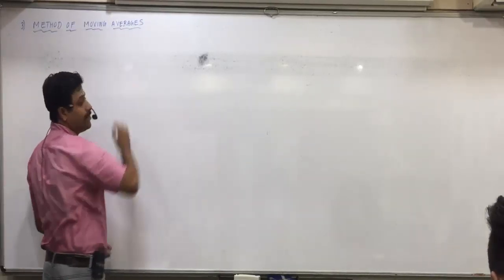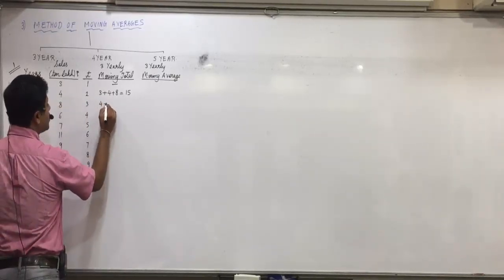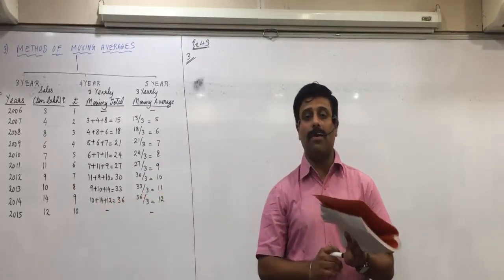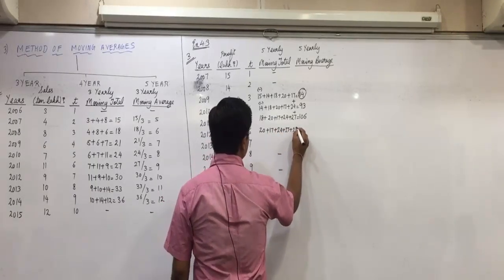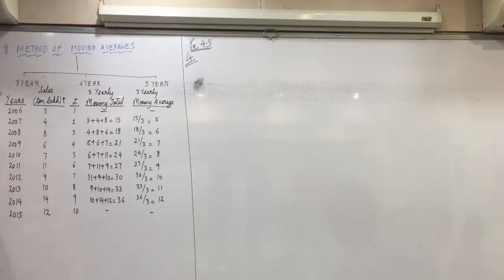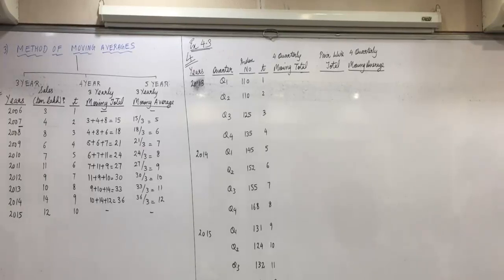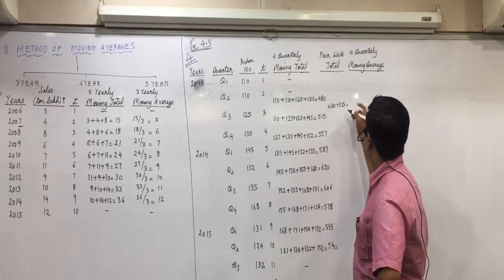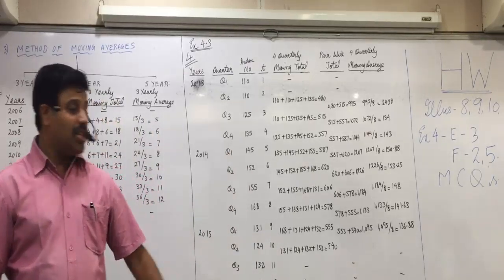Time Series Lecture 7 Moving Average Method Ex 4.3 Q.1,3,4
GHSEB
TIME SERIES
MOVING AVERAGE METHOD
EXERCISE 4.3
Q.1,3&4